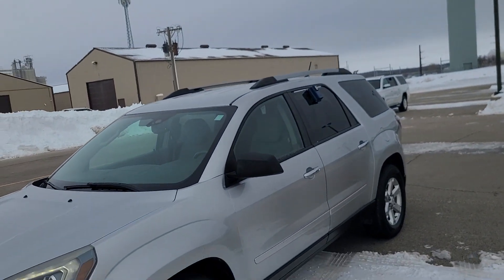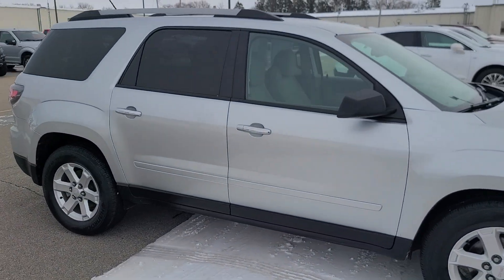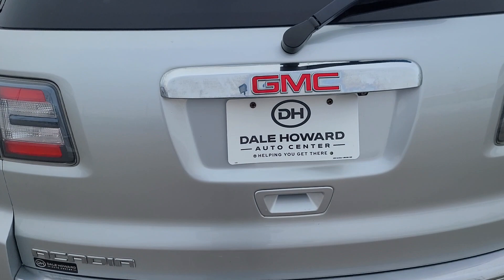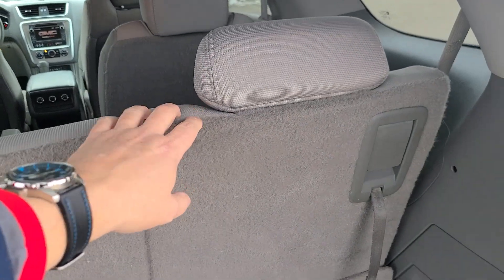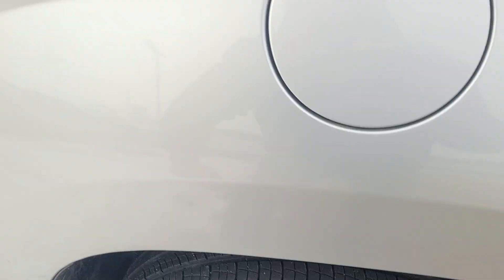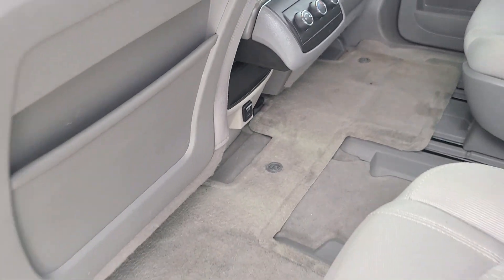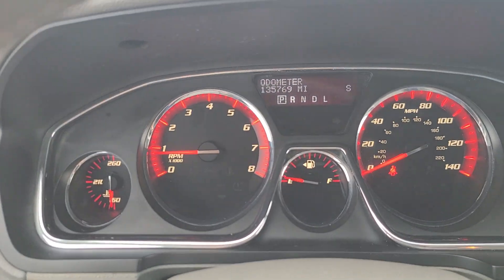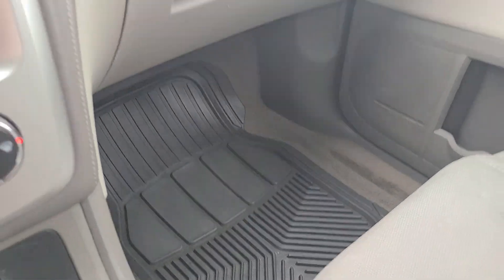2014 GMC Acadia SLE in Quicksilver Metallic at Dale Howard Auto Center